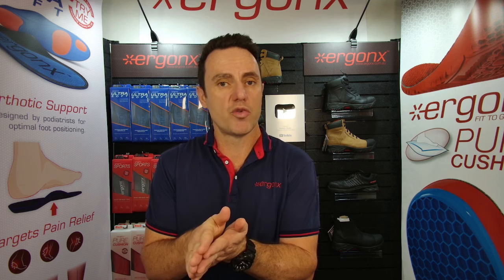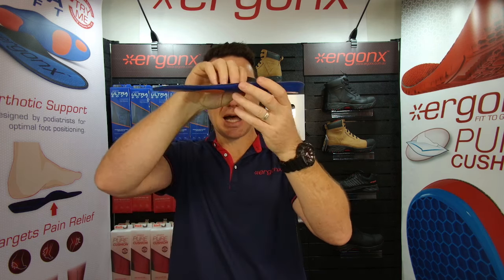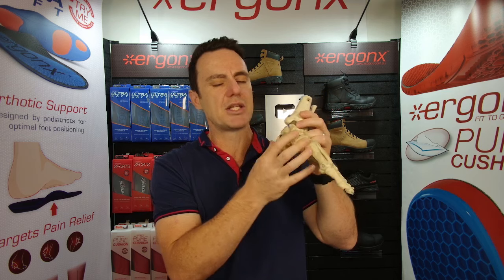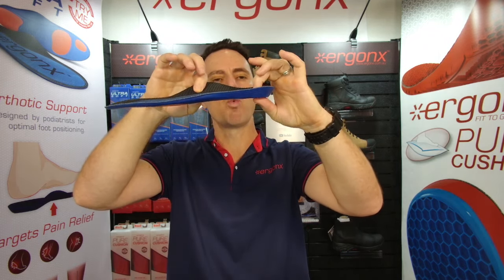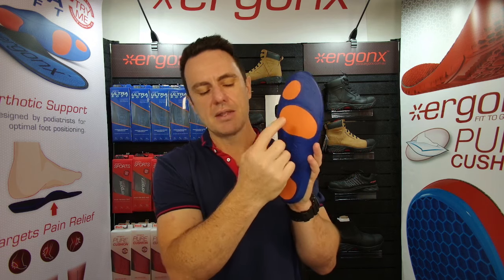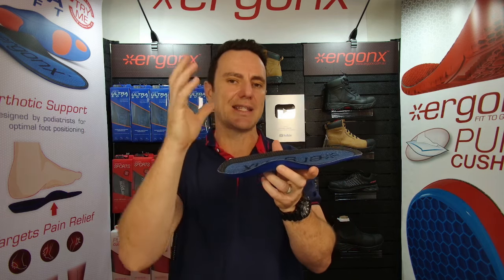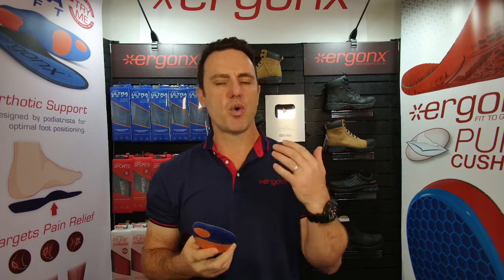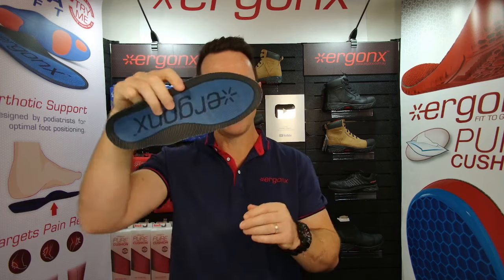Insoles for Cricket: Enhancing Performance and Reducing Injuries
Cricket is a sport that demands peak performance and endurance from your feet and lower limbs. To safeguard your feet and prevent potential injuries, discover the vital role of high-quality cricket insoles in our latest video. We'll dive deep into the world of cricket insoles, exploring the best options to keep your feet comfortable, supported, and injury-free during the game. Learn how the Ergonx Ultrasoft insole can be a cricketer's best friend, providing stability, comfort, and exceptional shock absorption. Find out how the right insoles, coupled with the perfect cricket shoes and warm-up routines, can help you excel on the field while minimizing the risk of injuries.

H#CricketInsoles